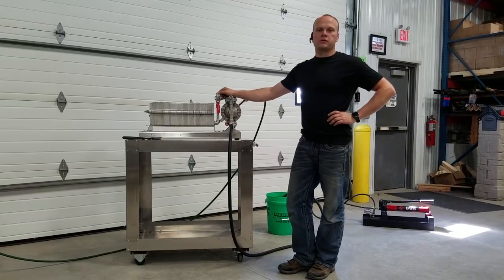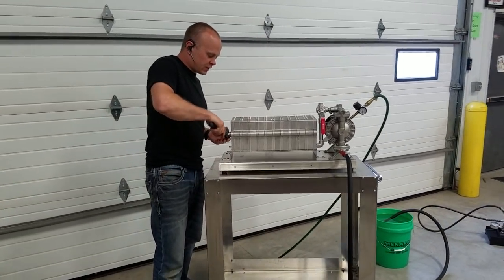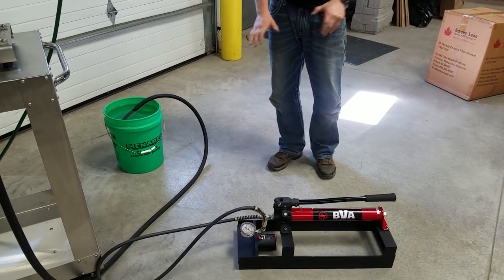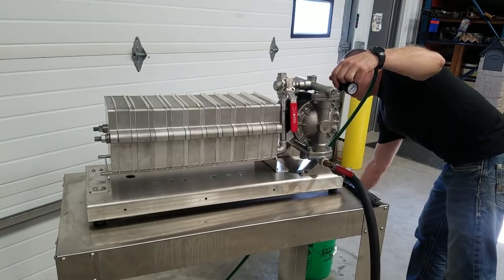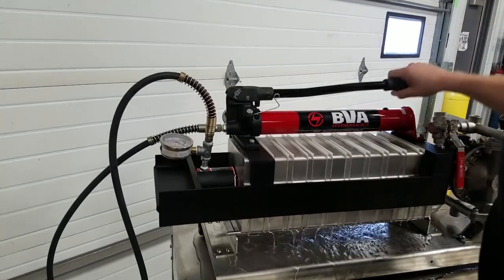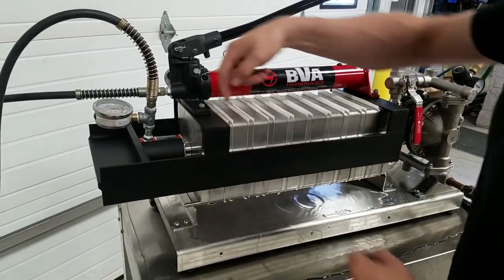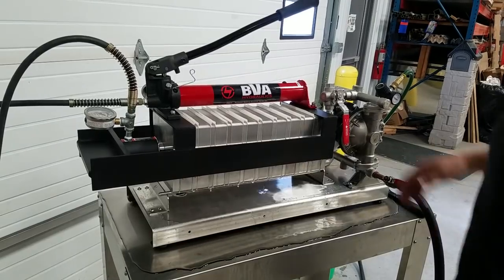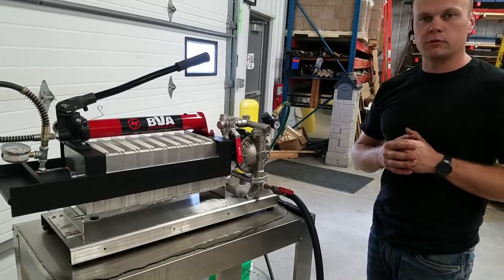PIG Filter CURRENT MODEL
THIS IS A TEST WITH THE ENTIRE SYSTEM DEAD HEADED.  THE CORE WAS ENTIRELY PRESSURIZED AS WELL AS THE PUMP WAS AT DEAD LOCKUP. OPENED DISCHARGE WOULD RELATE TO THE TIGHTEST FILTER PRESS ON THE MARKET WITH THE CLEANEST LOQ PROFILE RAM TO ELIMINATE OIL CONTAMINATION.

This filter is capable of winterizing a drum in 30 minutes or less.  Can handle heavy waxes, reported speeds of 8 gallons per minute.  The user must have a 50-60 gallon air compressor with a 5hp motor, we suggest 220v compressors.

The unit comes with a filter press modified to summit research specifications, including a aftermarket heavy duty pump, drain tray and a hydraulic low profile ram that is designed to eliminate oil contamination in the drain tray. 100% food grade, certified for use in food contact and designed for the filtration needs of the cannabis extractor.